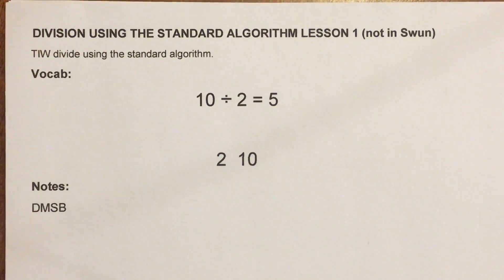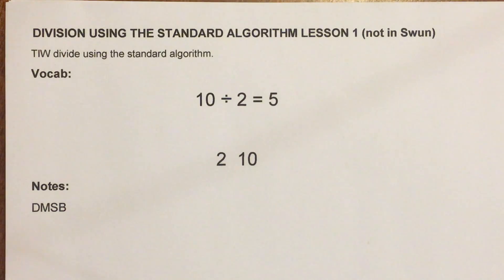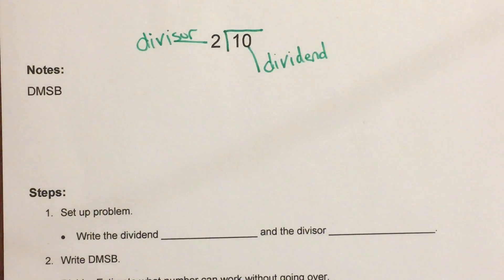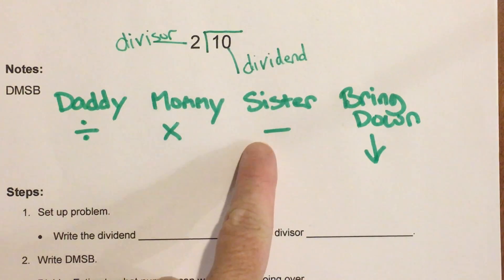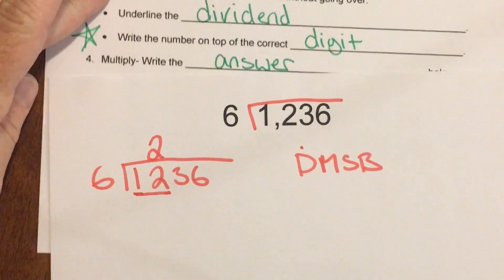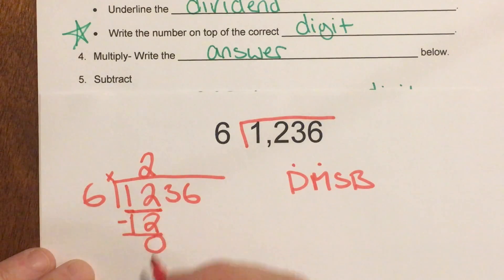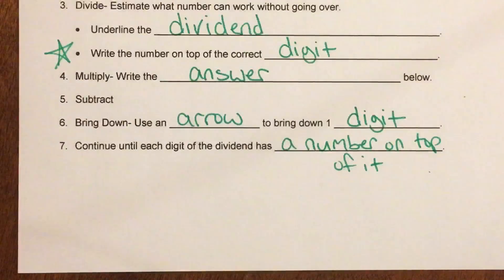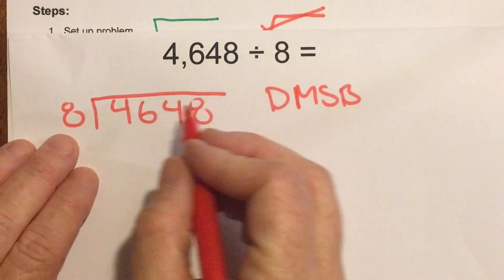Division with the Standard Algorithm Lesson 1